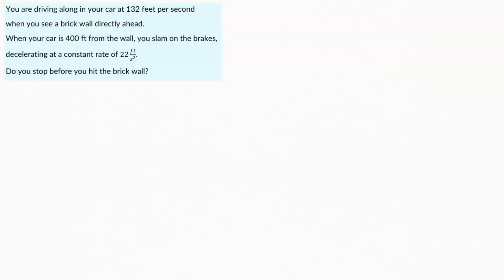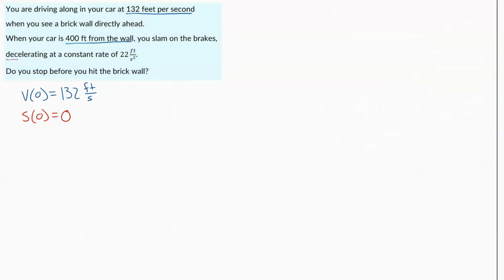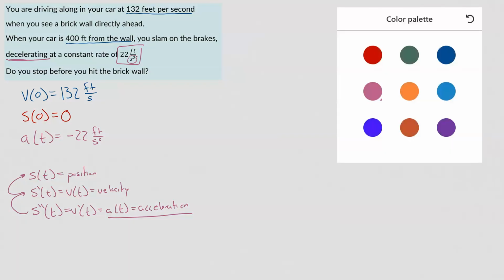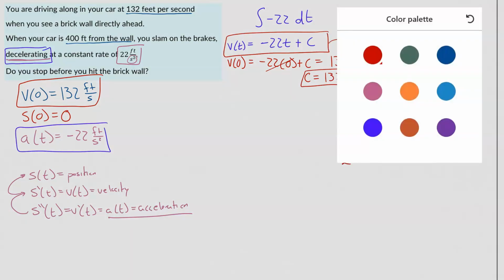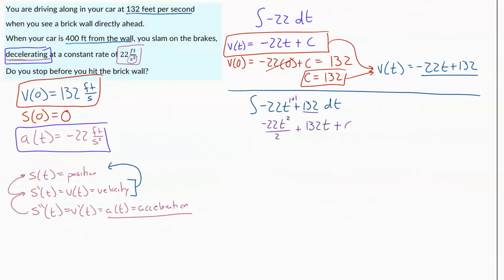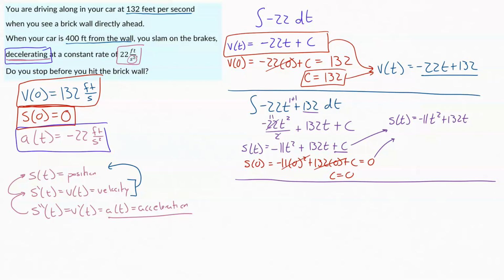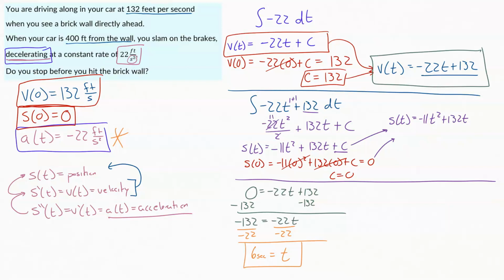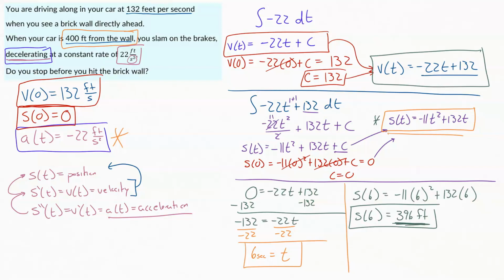AP Calculus AB: Antiderivative Physics Relationship Example 1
An easy to understand breakdown of how to apply an integral to solve a physics based application problem.